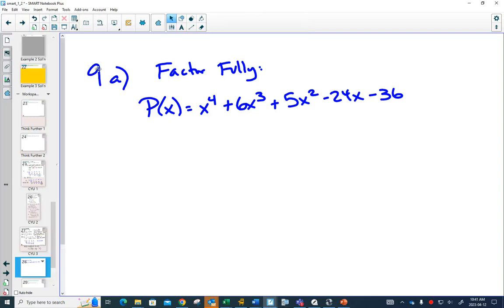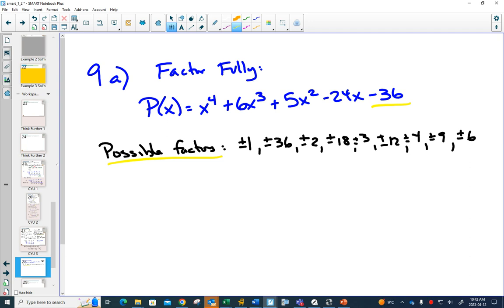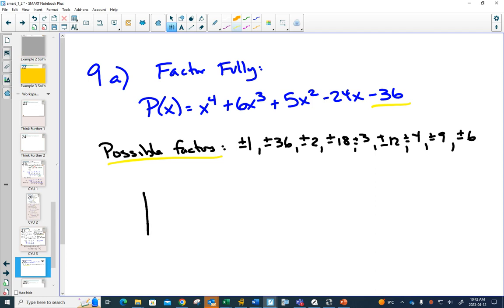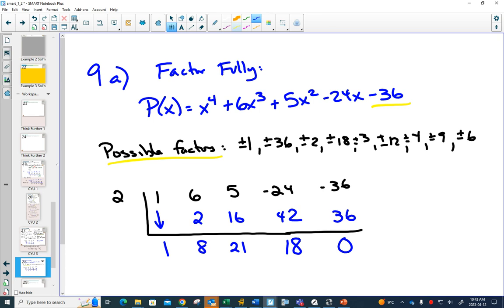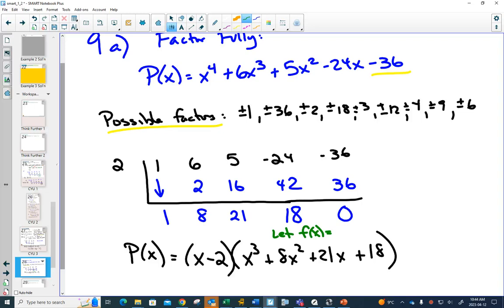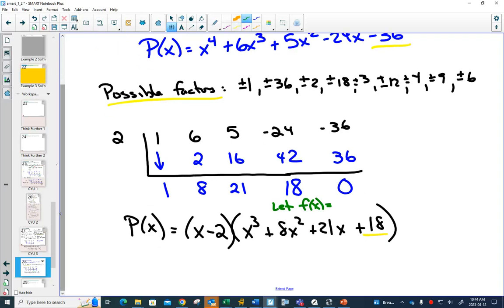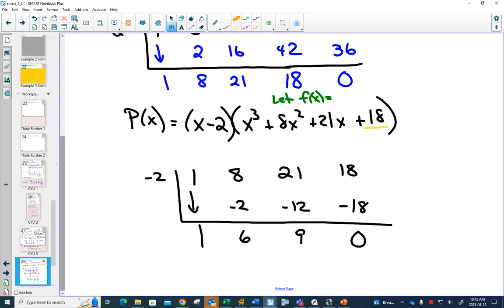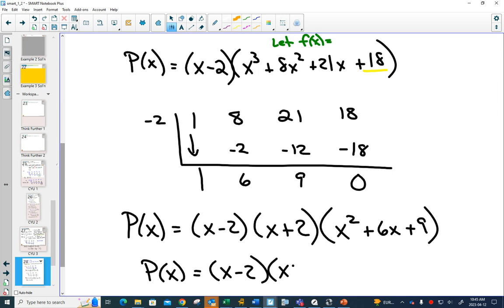40SP P2 1 2 Example Factor Fully